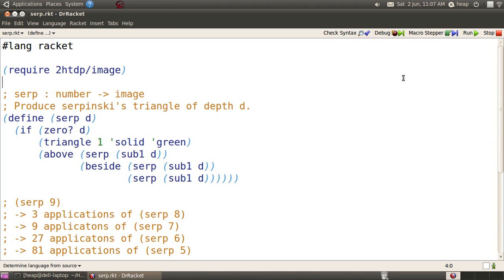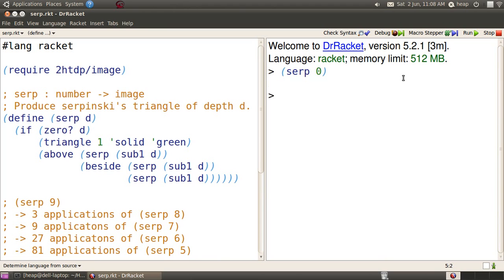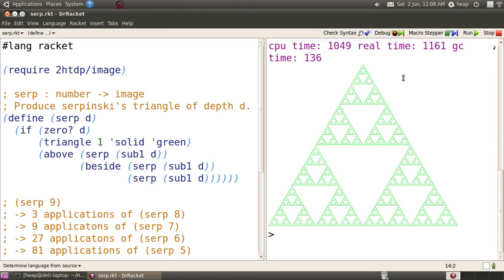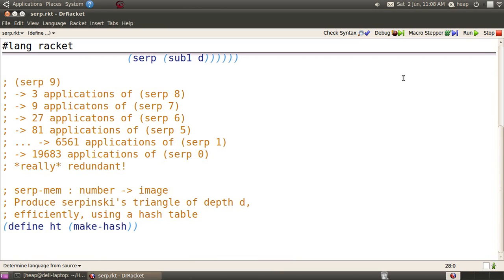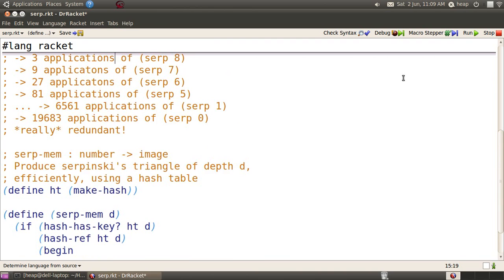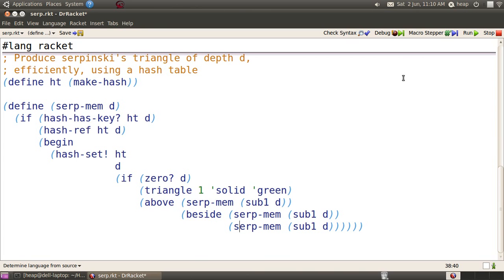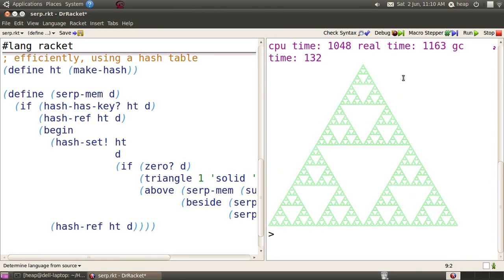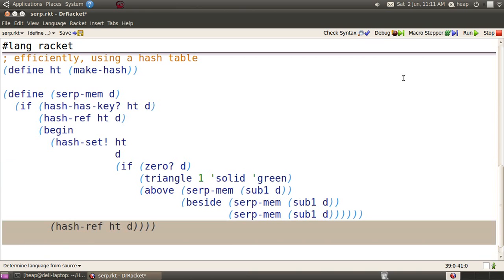racket recursion video 5/6 --- manual memoization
Video on Serpinski's triangle, a fractal, most naturally rendered with recursion.  There's an efficiency problem, since recursive calls are computed redundantly.  This is solved by memoization --- recording computations the first time they are encountered.  See also